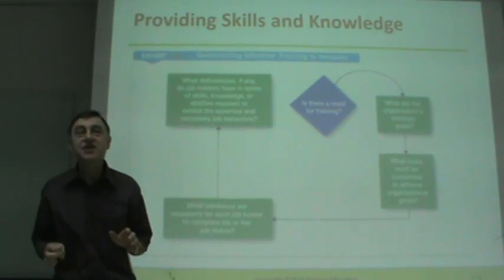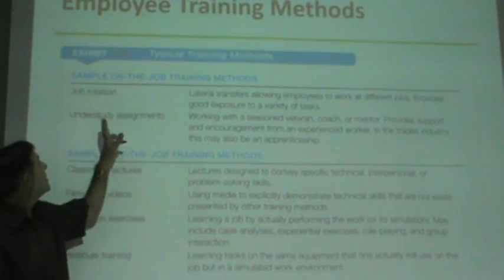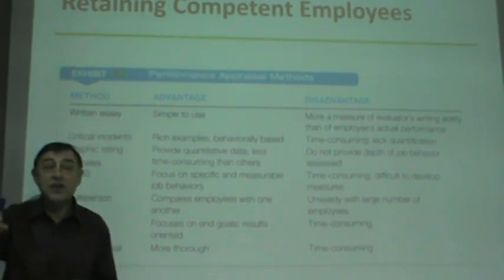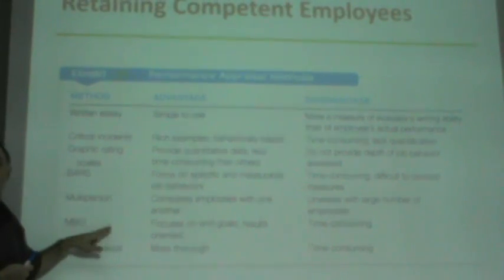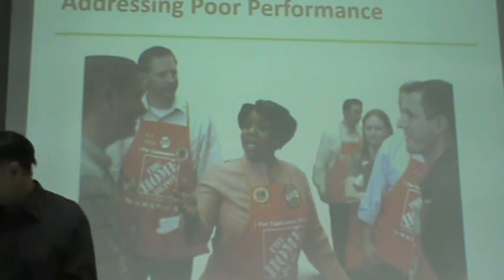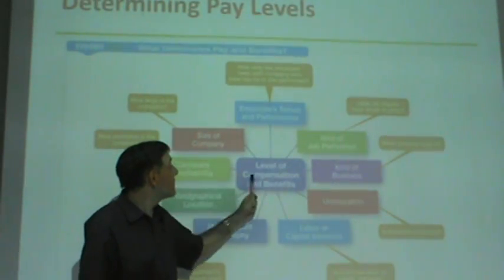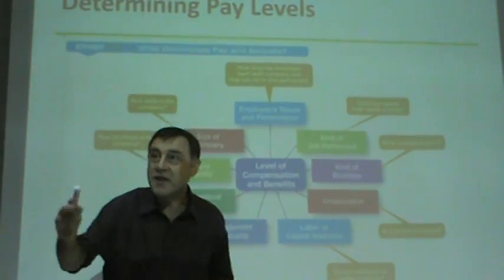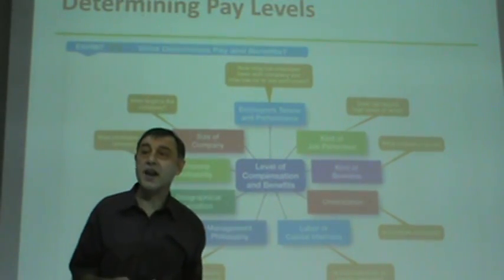Principles of Management - Lecture 23